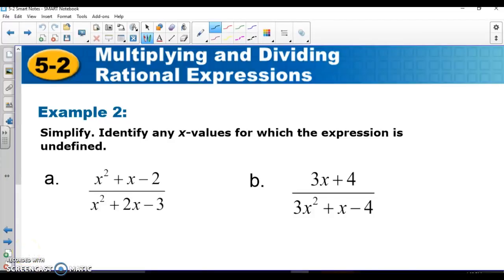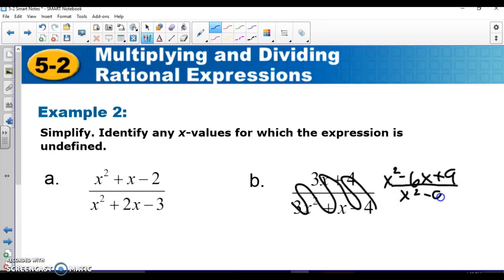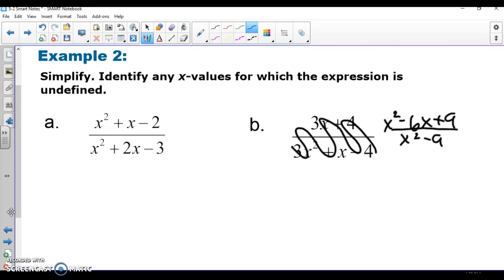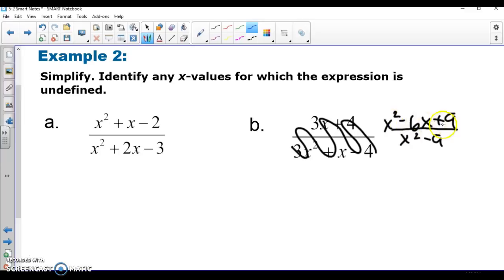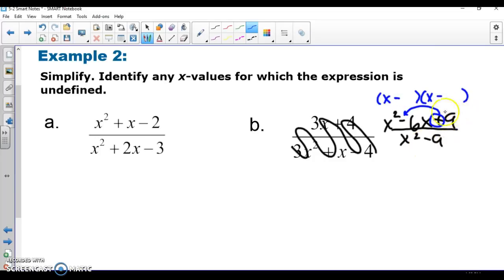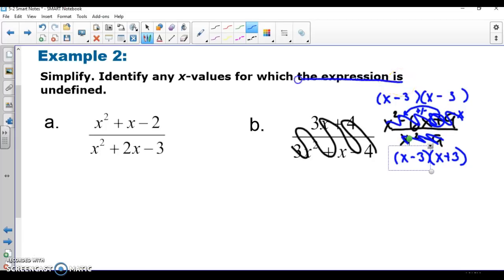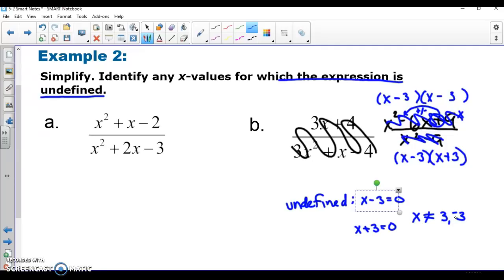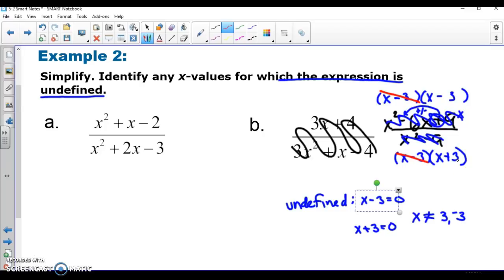Simplifying Rational Expressions